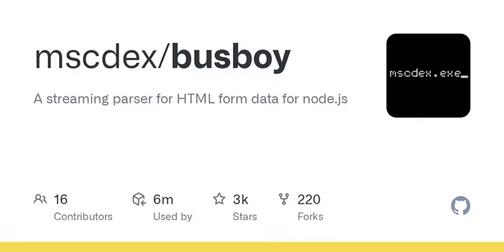GitHub - mscdex/busboy: A streaming parser for HTML form data for node.js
A streaming parser for HTML form data for node.js. Contribute to mscdex/busboy development by creating an account on GitHub.